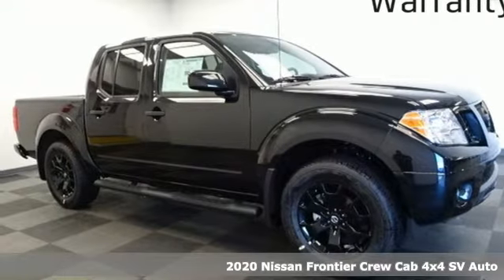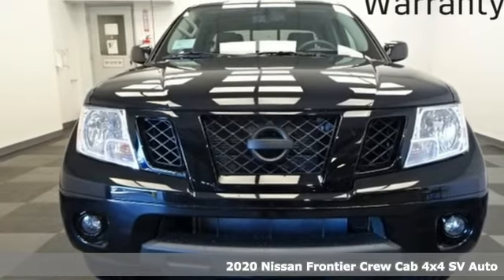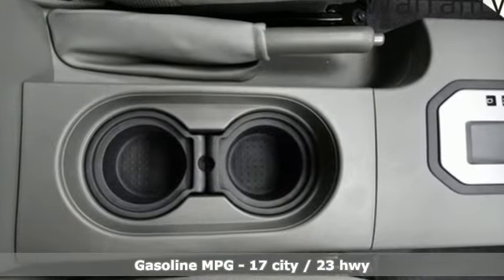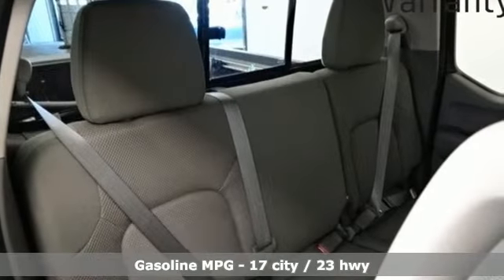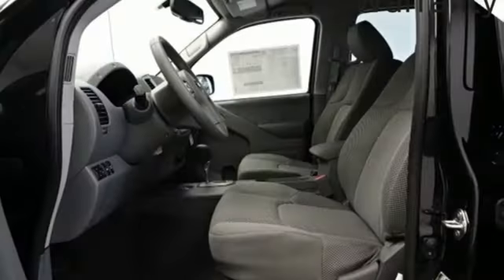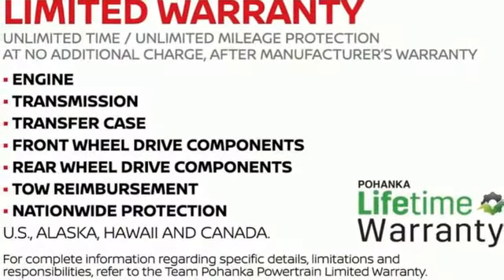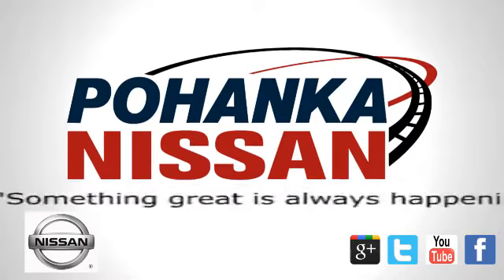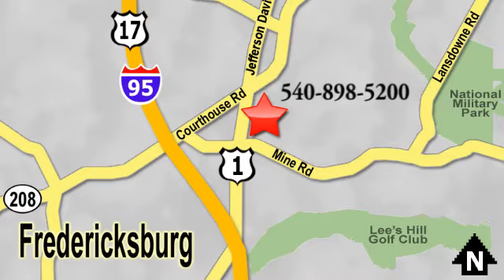New 2020 Nissan Frontier Richmond VA Fredericksburg, VA PLN701035 - SOLD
Year: 2020
Make: Nissan
Model: Frontier
Trim: SV
Engine: V6
Transmission: 9-Speed Automatic
Color: Black
Interior: Steel
Stock #: PLN701035
VIN: 1N6ED0EB4LN701035
Magnetic Black Pearl 2020 Nissan Frontier SV 4WD 9-Speed Automatic V6brbrHOME OF THE LIFETIME WARRANTY.brbrbrWe make every effort to provide accurate information, please verify options and price before purchase, Pohanka is not responsible for errors or omissions. All vehicles subject to prior sale. Quoted price available on in-stock units only. All prices are exclusive internet prices only. Financing is subject to approved credit through designated lender. Price plus tax, tags, dealer processing fee of $899 and freight of $810 - $1100. All customers will qualify for all manufacturer rebates and incentives included in the price, some require financing through the manufacturer. Some manufacturer rebates are not compatible with special manufacturer finance offers. Manufacturer Rebates and incentives are valid during the time period set by the manufacturer and are subject to change without notice. Additional manufacturer rebates and incentives may apply to those who qualify and may lower the sales price. 2 or more available at this price. Price Includes:$1500 - Nissan Customer Cash - National. Exp. 09/08/2020

Address:
5200 Jefferson Davis Hwy